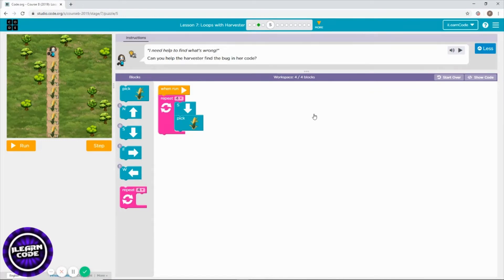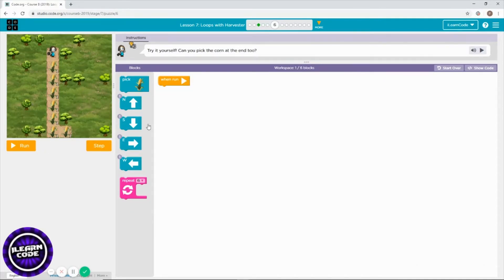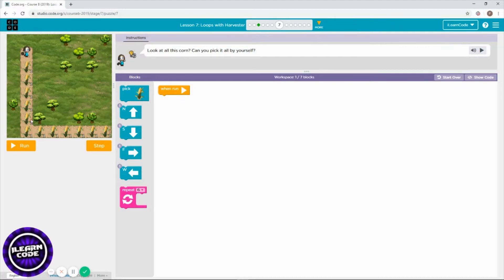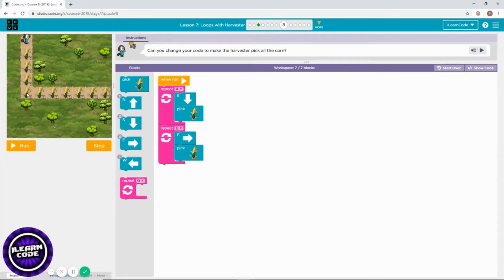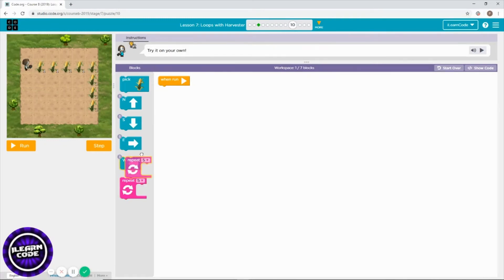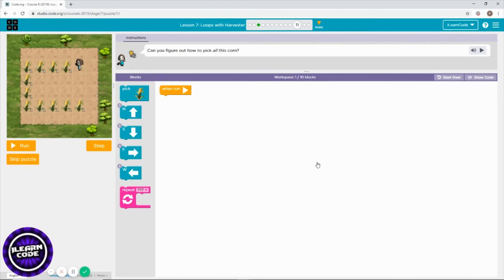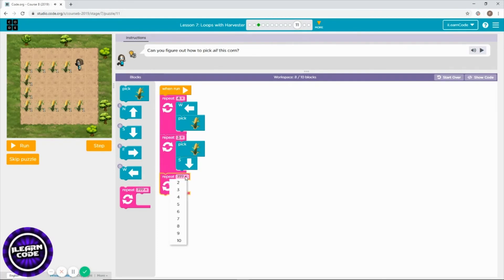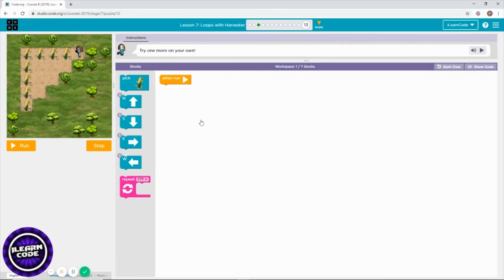Code.org - Course B (2019) - Lesson 7: Loops with Harvester